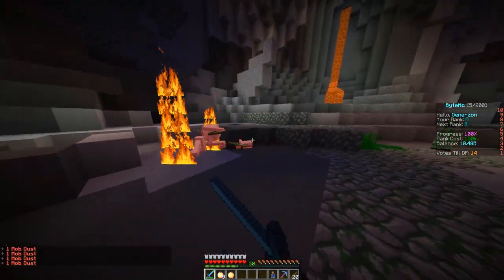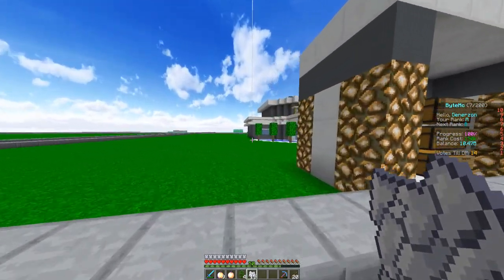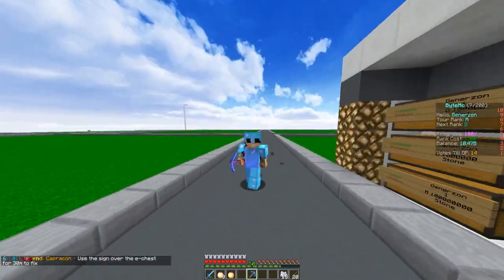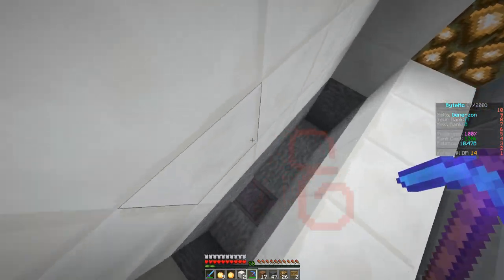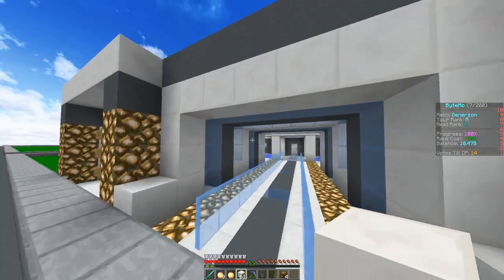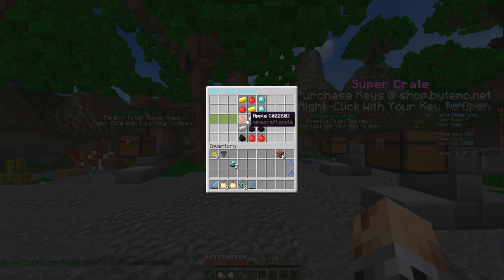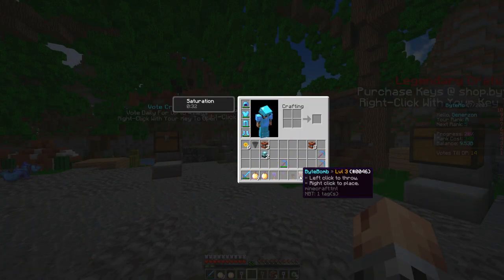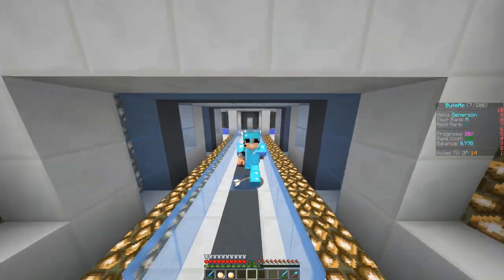My pickaxe went from THIS to THIS.. in Minecraft: OP PRISONS (#7)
Welcome to my OP Prisons series!
IP ➜ play.bytemc.net

OP Prisons is a gamemode that has been around in Multiplayer minecraft for as long as I can remember! With vast experience on lots of different OP Prisons Minecraft servers, I'm taking on ByteMC in this series to do my best to go from A-Z and prestige too! Join me on this server as I continue my quest. Get rich by mining coal, iron, gold, emerald and diamond ores offered in the various and unique prison mines! You can also build your plots up to make an extravagant home for yourself.

Follow Generzon on Social Media!